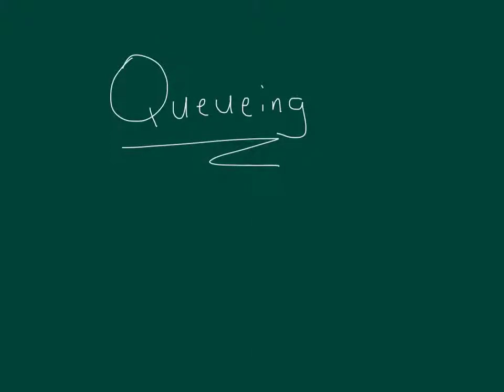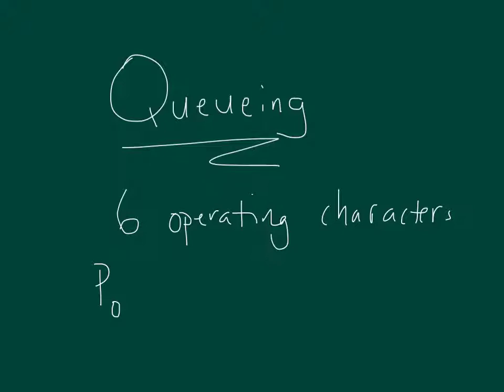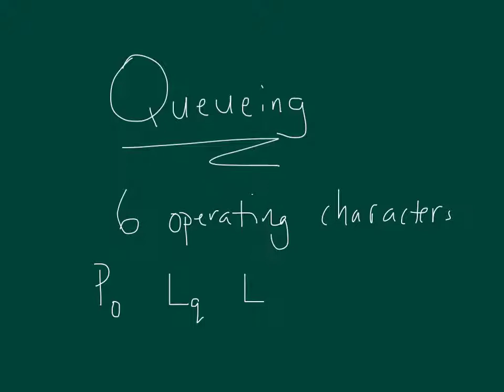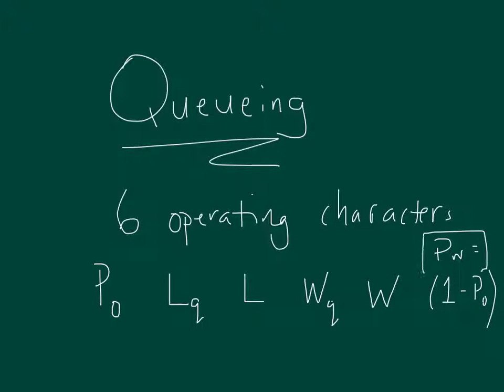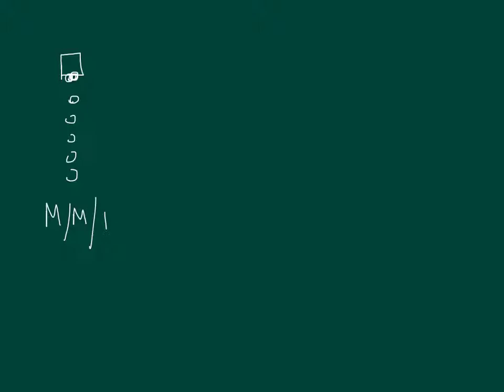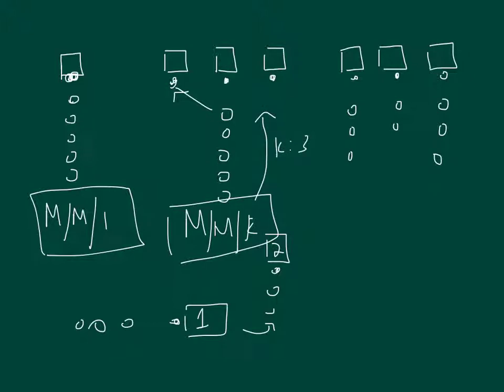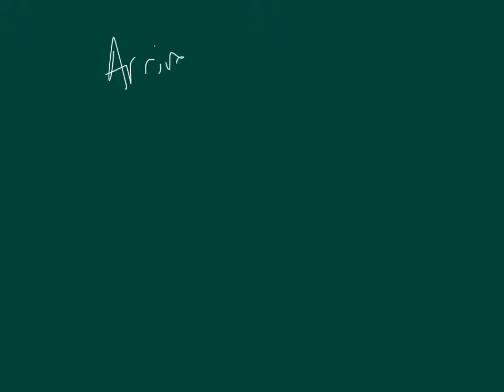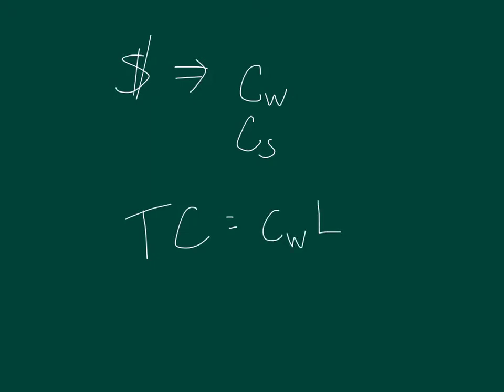Queueing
BUS370_Queueing